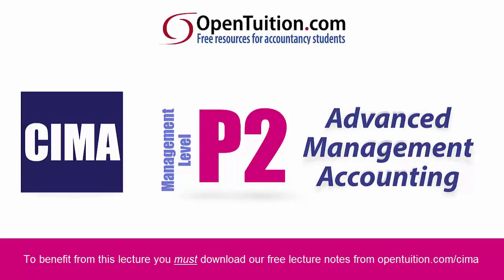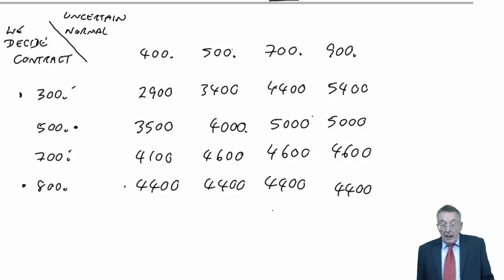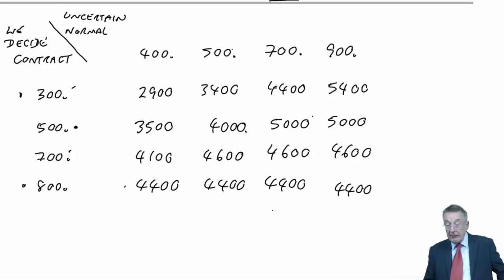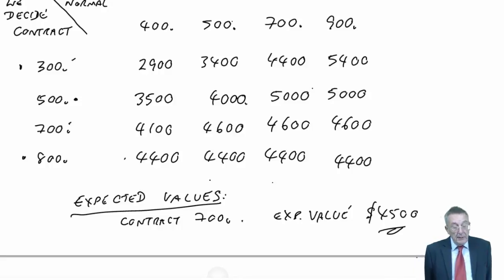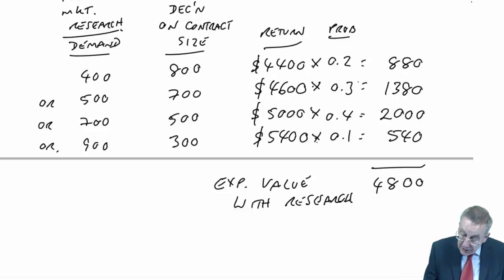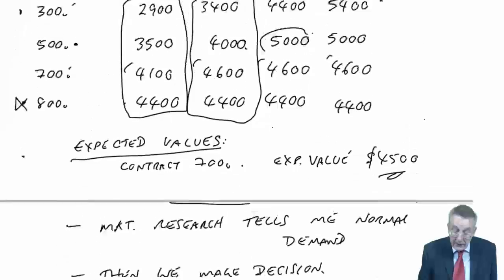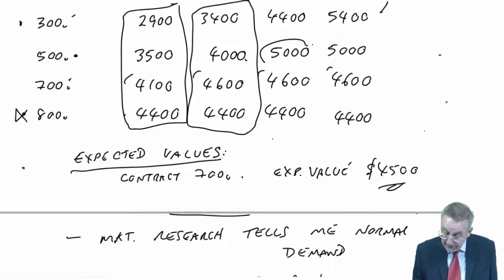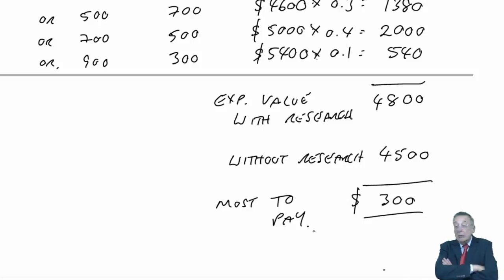CIMA P2 Risk and Uncertainty - Perfect knowledge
Free lectures for the CIMA P2  Advanced Management Accounting Exams